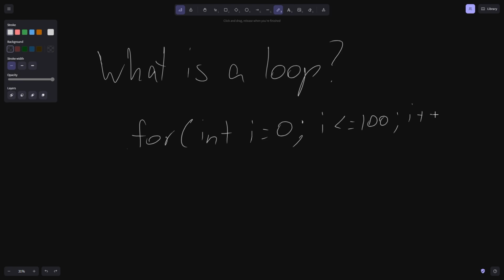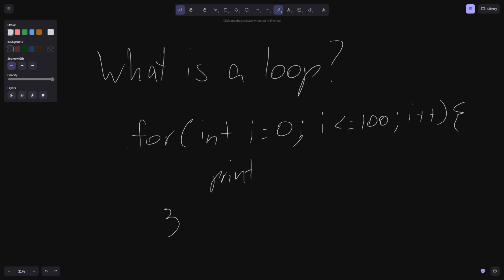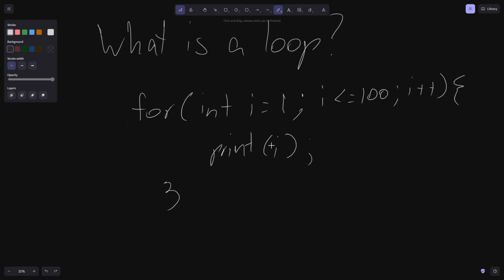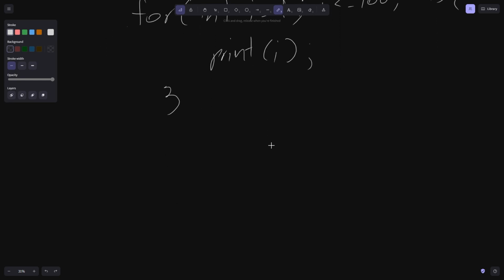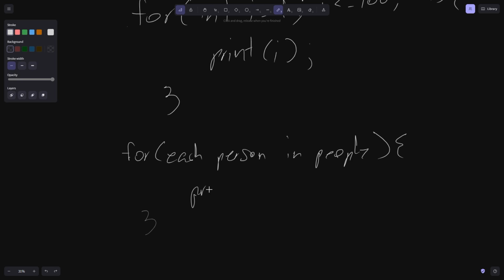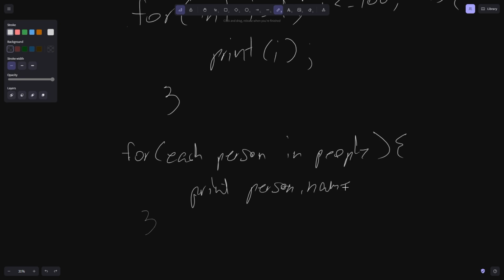What is a loop? | Programming 101